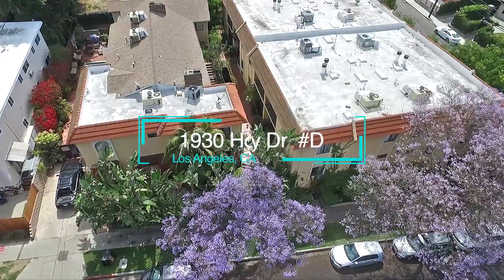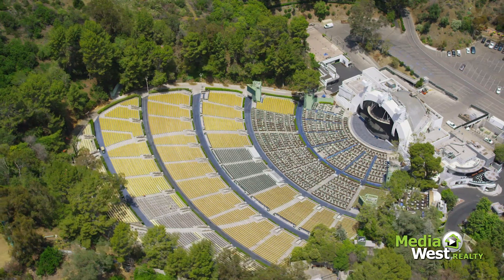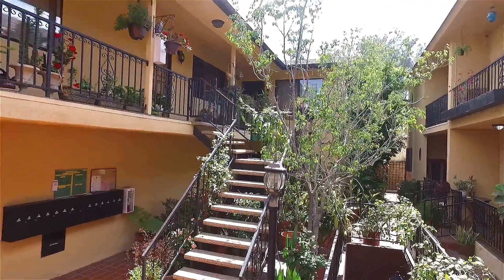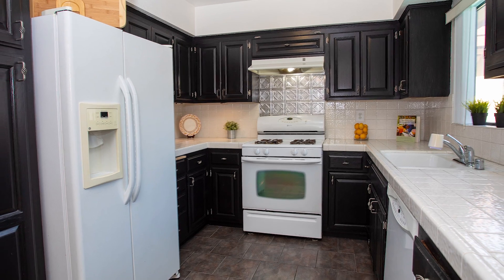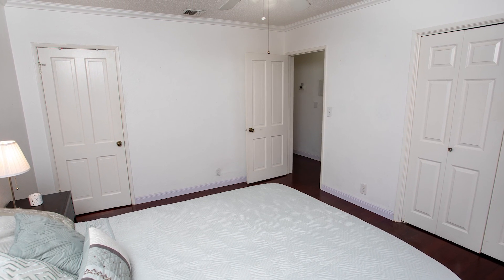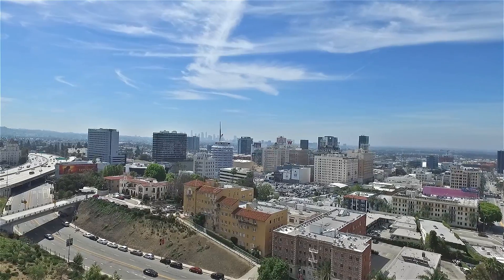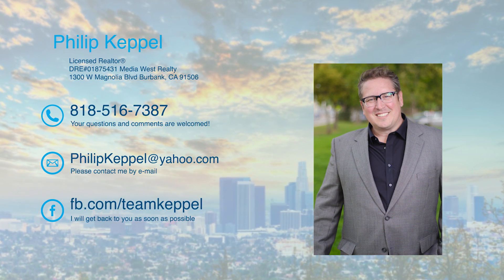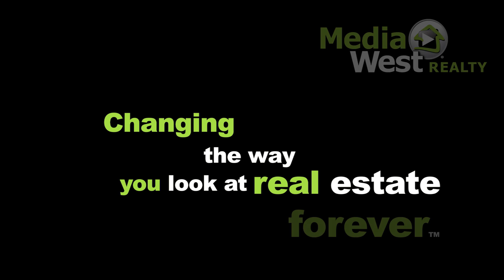Hollywood Dell 1930 Holly Dr unit D for sale Philip Keppel and Media West Realty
1930 Holly Dr unit D Los Angeles, CA, Hollywood Dell for sale 1 bedroom and 1 bathroom, pool, great location. Philip Keppel and Hollywood Dell